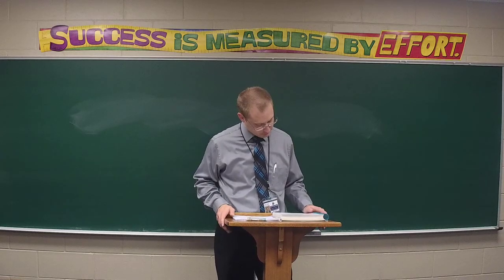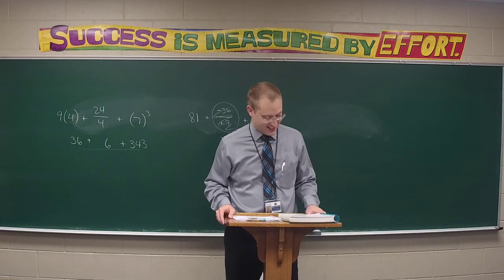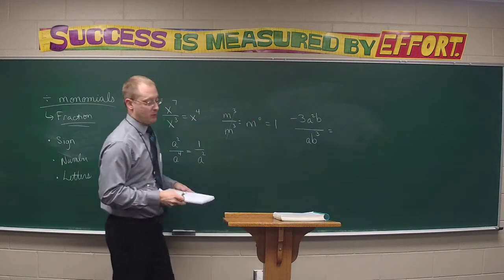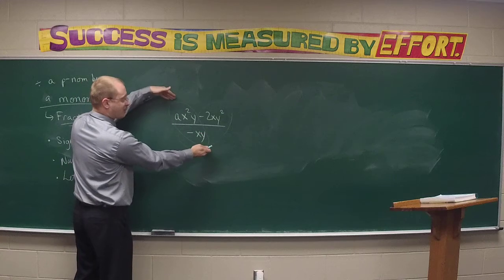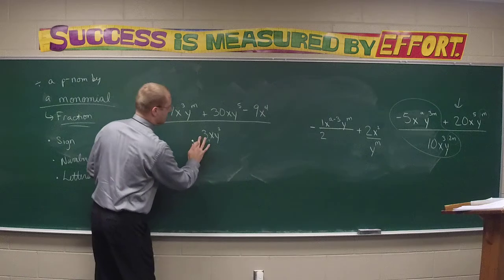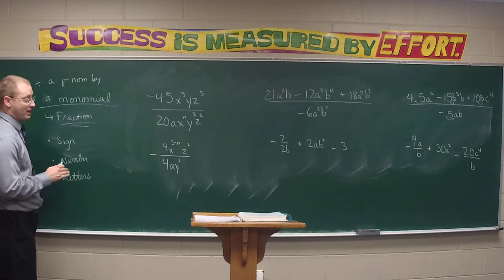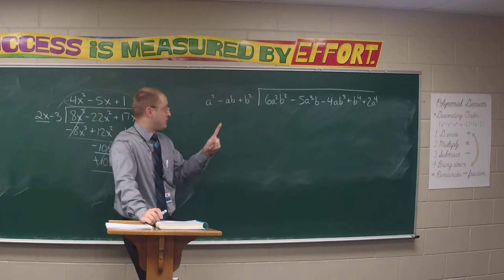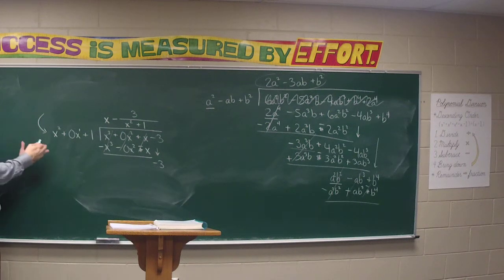Algebra II Lesson 8